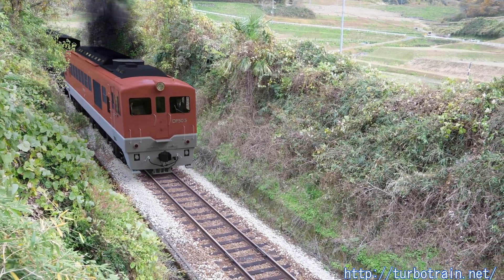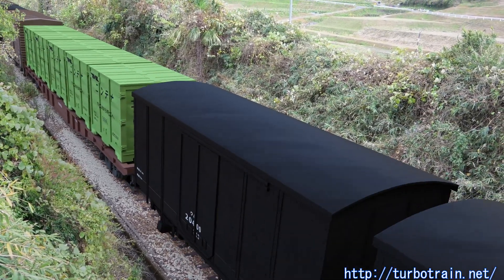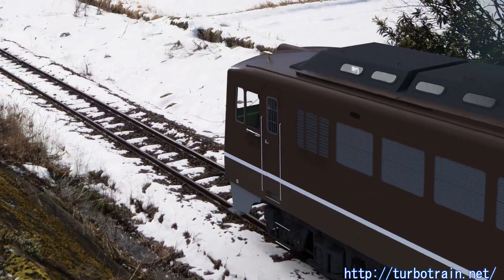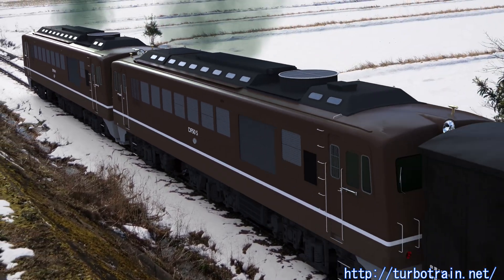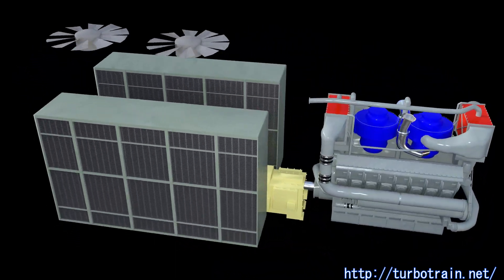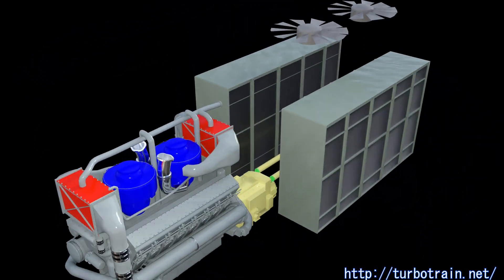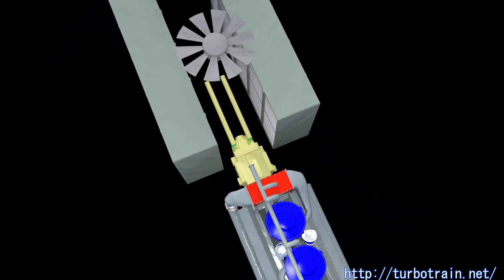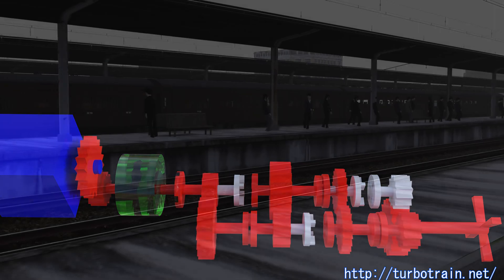DD54 : The Challenge of the Mekydro System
The DD54, developed for sub-main lines, was equipped with a high-output single engine to reduce maintenance costs and adopted the Mekydro transmission for weight reduction. To facilitate domestic maintenance, the engine and transmission were not imported but licensed and produced domestically. However, production faced various obstacles, and the new locomotive, with its modern appearance and distinctive engine sound, encountered many difficulties.

 References
鉄道ファン1966年9月号 交友社
1800馬力液圧式ディーゼル機関車 (JREA 5 Vol 2 1962) 日本鉄道技術協会
MERKUR QUARTERLY JOURNAL OF THE GERMAN RAILWAY SOCIETY
. ISSUE 145 WINTER 2017